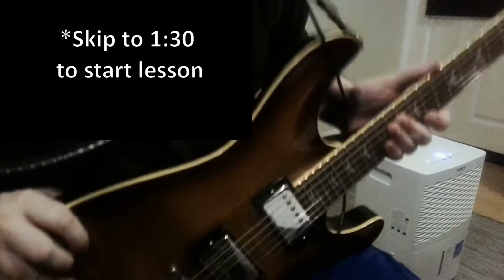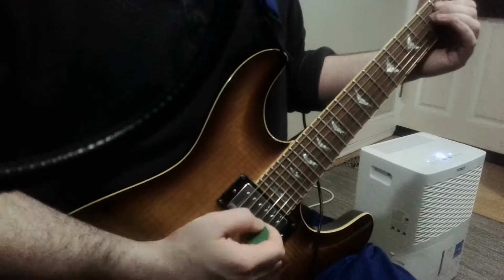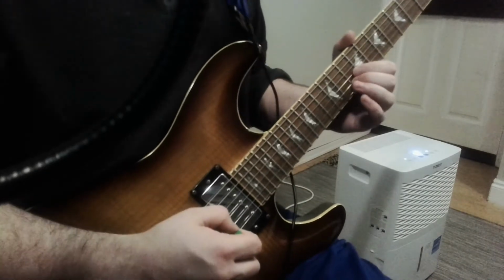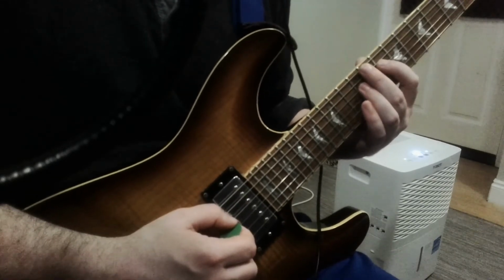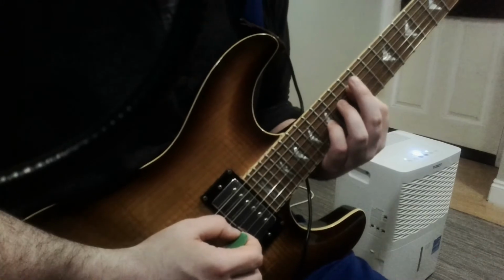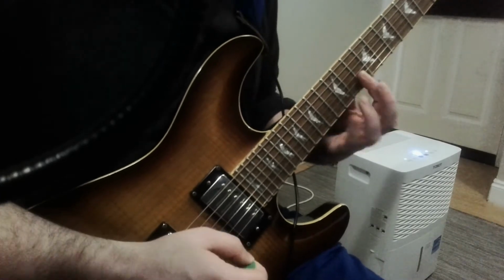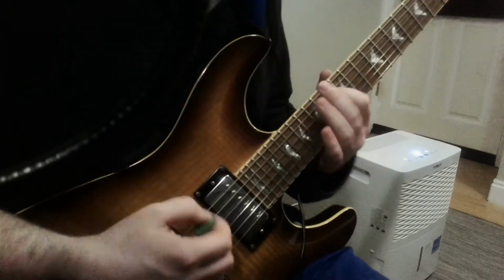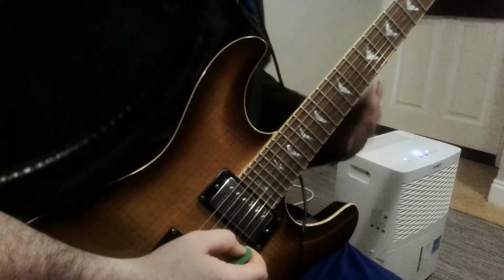My Solo From Caleb Shields- Inner City(Friend I Recorded for in 2013)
Recording on a friend's album in 2013.
In this video, I break down the solo I recorded on "Inner City" from the 2013 album Restoration by Caleb Shields. The original solo was recorded in pieces and punch-ins, so I came up with a way to play it in one take, and catered it more toward my current playing style.

2013 album credits:
Restoration, released November 12, 2013
Drums: Tim Schrieber
Bass: Jesse Kemling
Guitar: Matt Linnemann
Vocals/Keys/Guitar: Caleb Shields

Written and engineered by Caleb Shields

Caleb is currently mixing another album I recorded on from 2016.